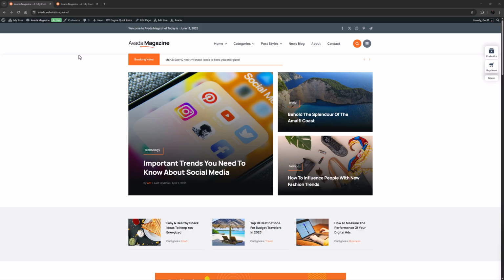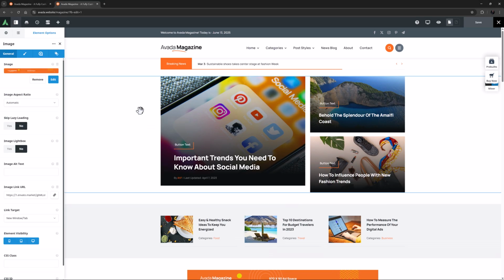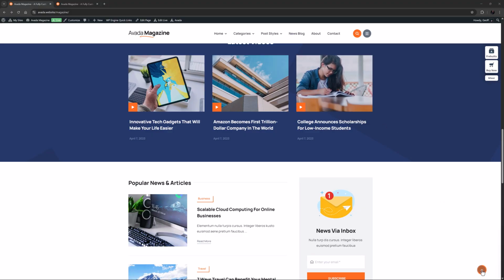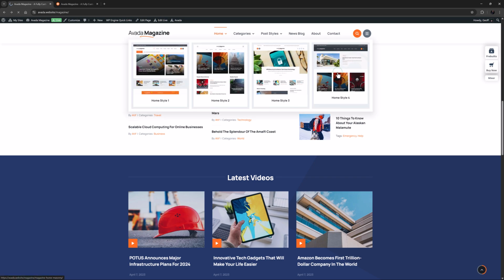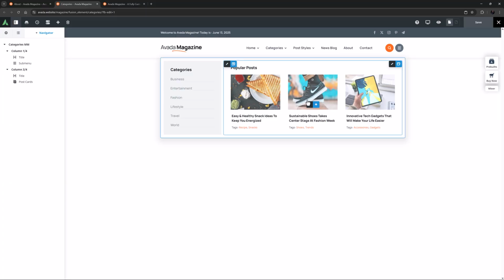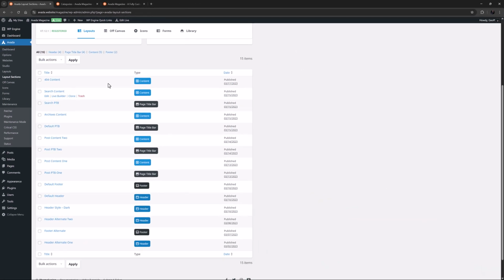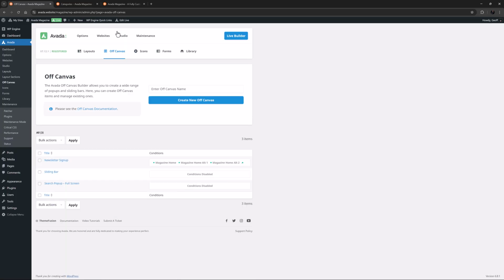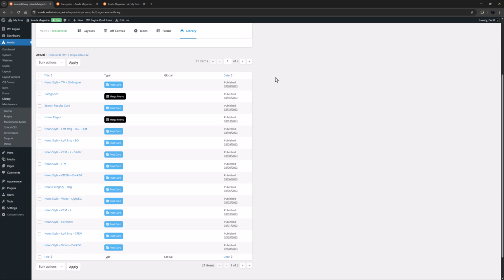Understanding Linked Components in Avada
This video tutorial explores the use of linked components, emphasizing the variety and utility of these Elements in web design. By utilizing the 'Edit Live' link, users can identify and directly modify components like headers, footers, postcards, off canvases, and Mega Menus. This feature is showcased on the homepage of the Avada Magazine pre-built website, which incorporates diverse linked components to enhance navigation and aesthetics.

The video also highlights the practicality of accessing and editing these components through the Avada dashboard, where all Elements like Layout Sections, forms, and libraries are organized for efficient customization. This instructional video serves as a guide for effectively managing and optimizing site components in Avada, aiming to simplify the customization process for users.